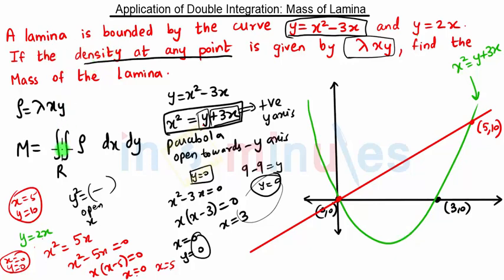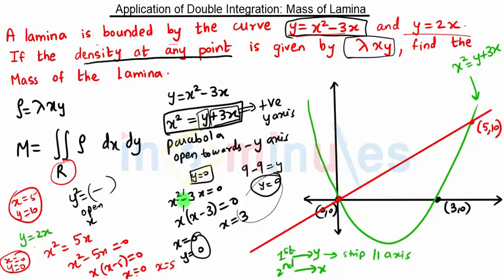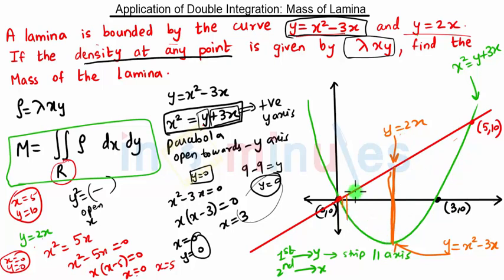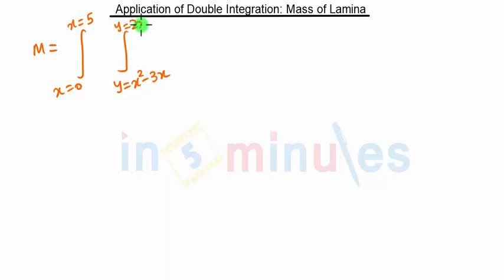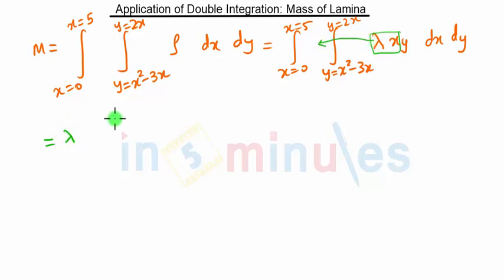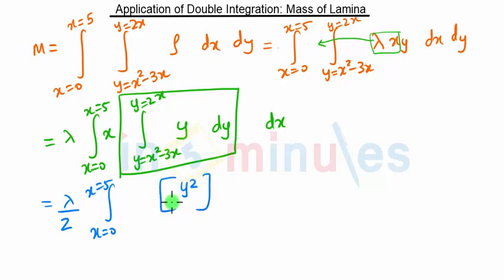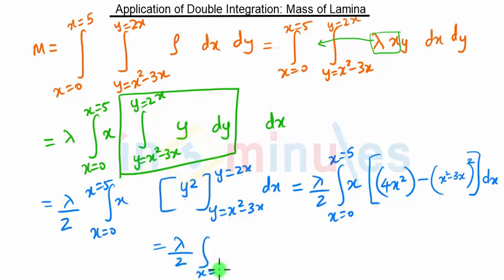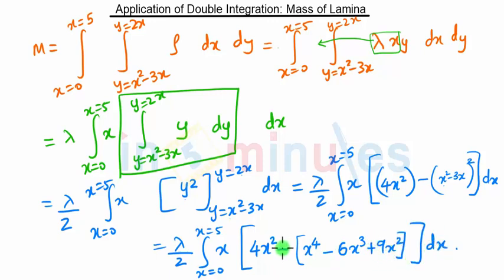Module5_Vid_45_Concept of Mass of Lamina with Example Problem 1 Part 3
This video Explains the concept of mass of lamina to find the length of Curves using integration

Pre-requisite video –